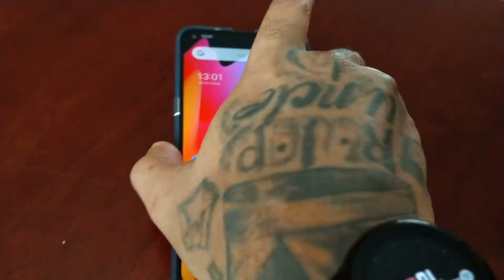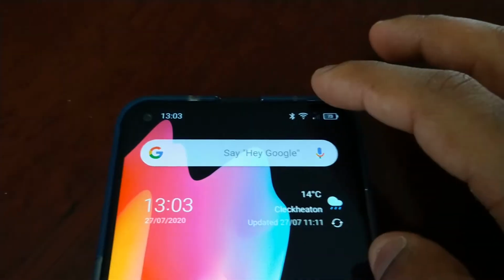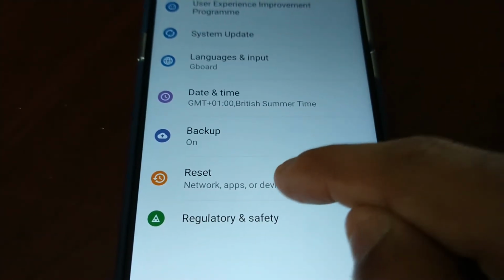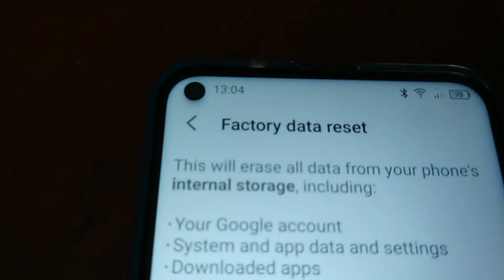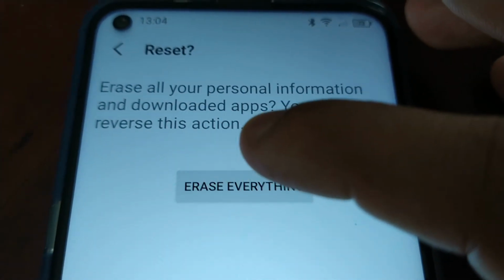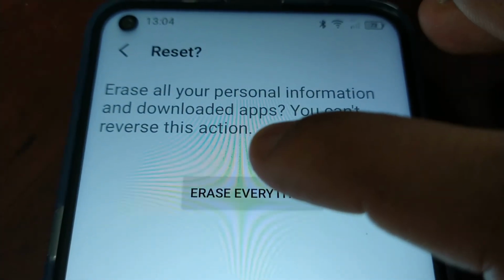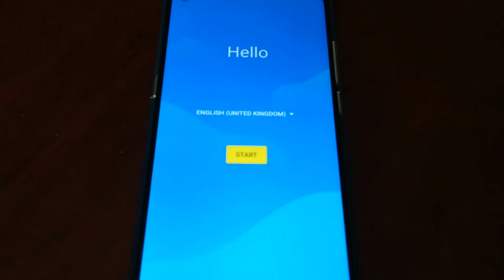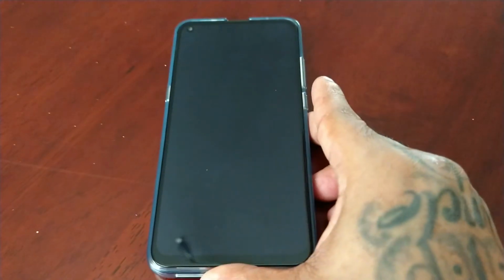TCL 10L Factory Reset Wipe All Data/Erase Everything Put Phone Back To Default Settings